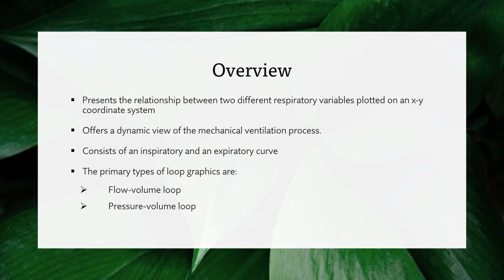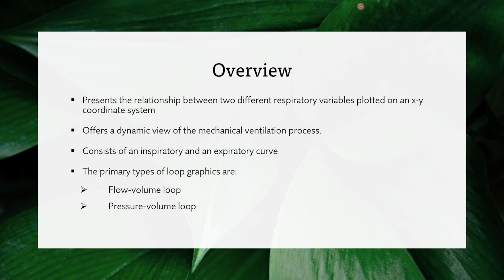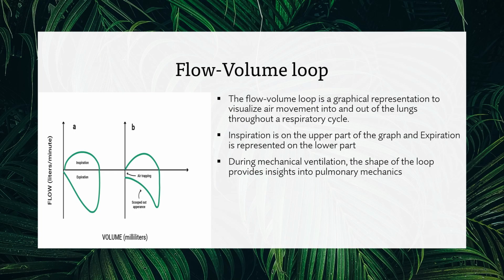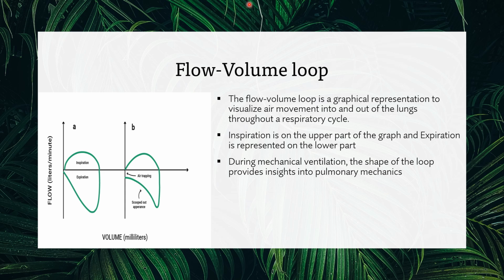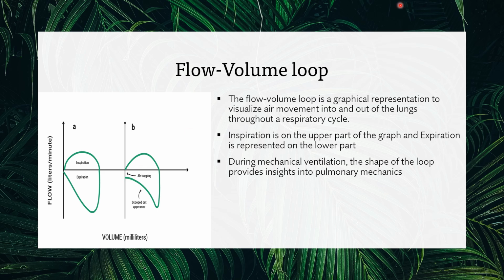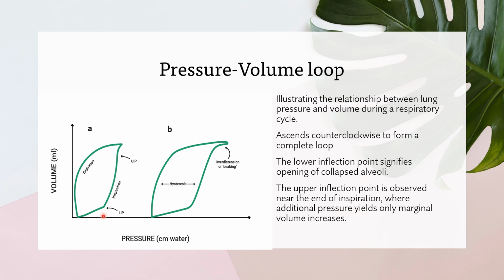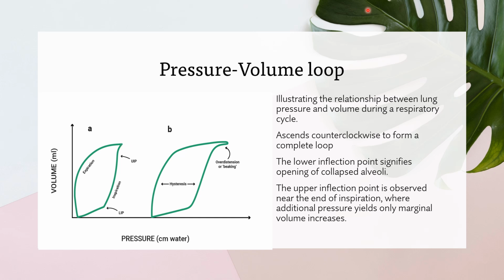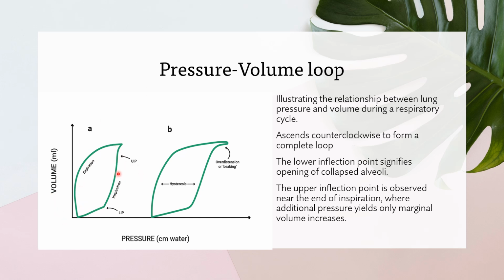Ventilator Graphics: Part 3- LOOPS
This video discusses the loop waveform during mechanical ventilation. It explains how respiratory mechanics and abnormalities can be identified by observing loops and how this can help optimize ventilatory care.